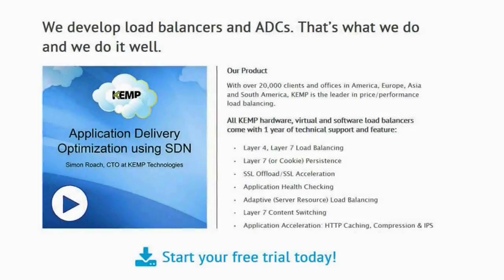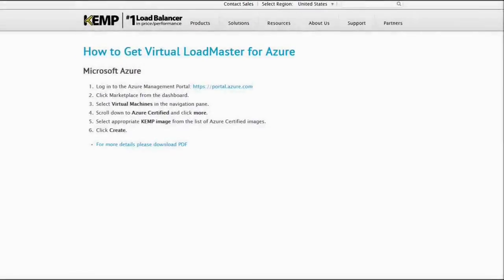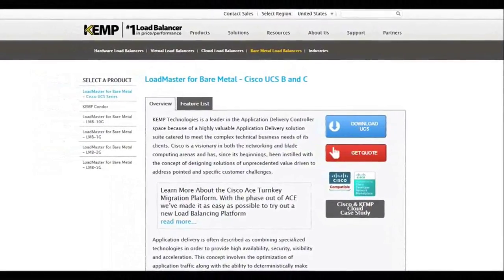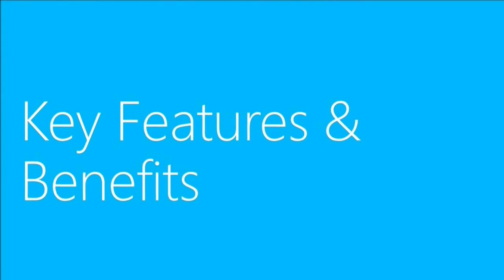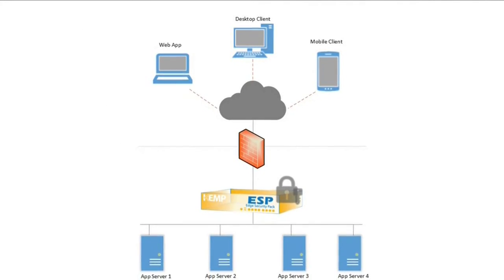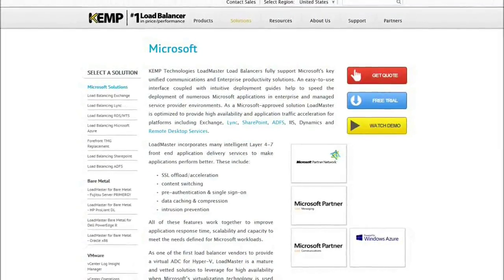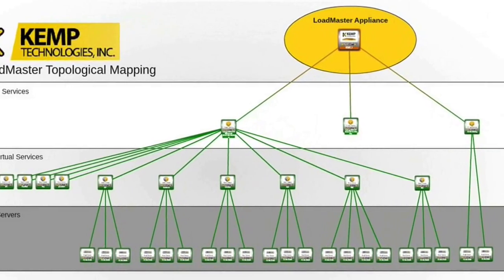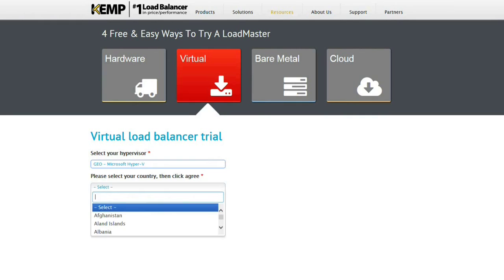The unique benefits of Kemp ADCs on Microsoft Fed TV